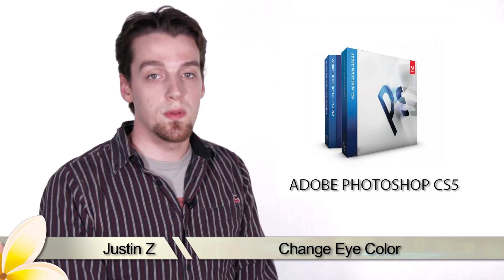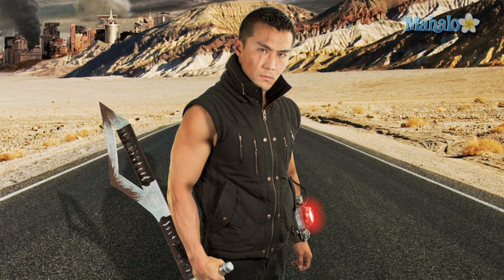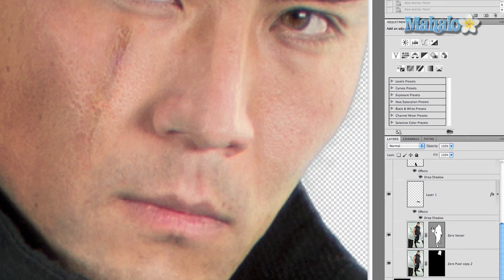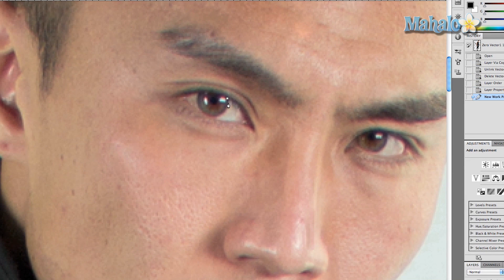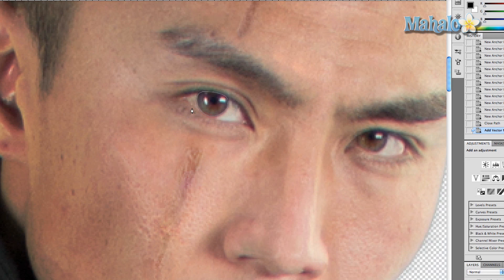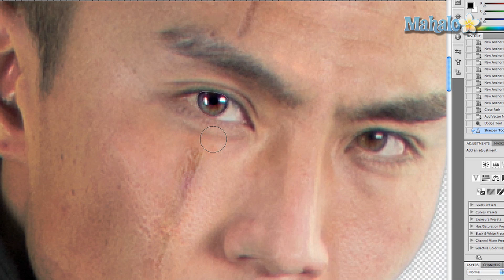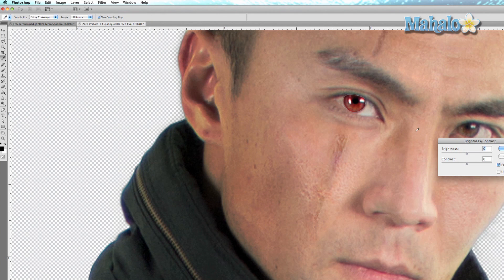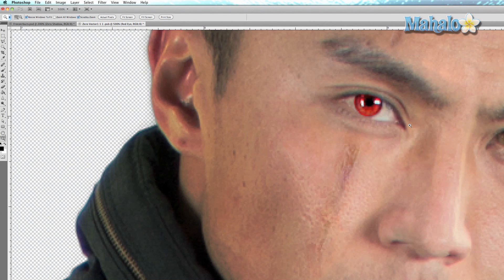Photoshop Tutorial - Change Eye Color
In this video, Mahalo's Photoshop expert Justin Zagri explains how to change the color of a person's eye.

Learn Adobe Photoshop - Change Eye Color

This lesson will cover the basics regarding how to change the color of a person's eye. In the tutorial, it has been requested that one of the subject's eyes appear red.

Go the the Smart Object of your subject. Click on one of the layers and Duplicate it by pressing Ctrl+J (Command+J for Mac). Get rid of the mask on that layer by dragging it to the trash icon at the bottom of the Layers panel, then move the layer to the top of its folder. Rename the layer Red Eye.

Grab the Pen Tool and make a selection.

Once you have your path, right-click on the selection and choose Create vector mask. This will isolate only the eye.

Select the Dodge Tool and only lighten the retina of the eye. Don't touch the pupil. When you've completed that, perform a light brush over with the Sharpen Tool.

Navigate to the top menu bar and click Image -- Adjustments -- Color Balance and increase the amount of Red.

Also, try increasing the Brightness and Contrast by clicking Image -- Adjustments -- Brightness/Contrast and adjusting the sliders as necessary.

You may also need to decrease the Lightness a bit and punch up the Saturation by clicking Image -- Adjustments -- Hue/Saturation.